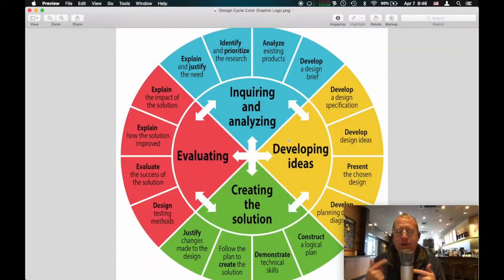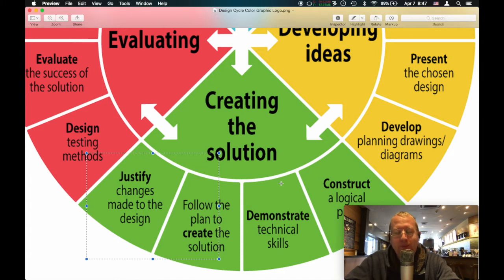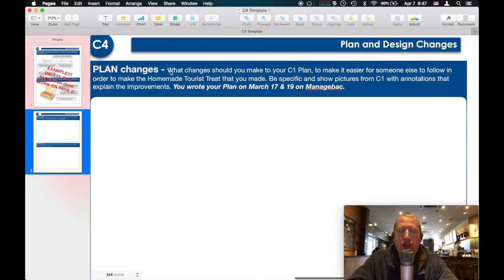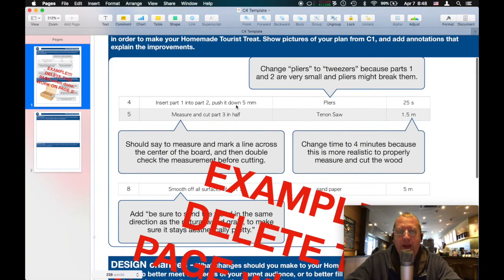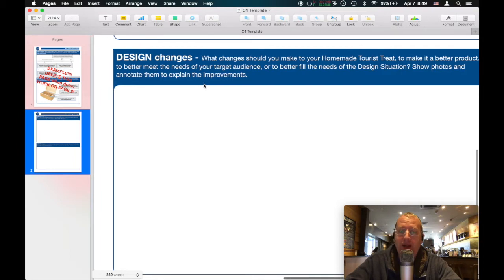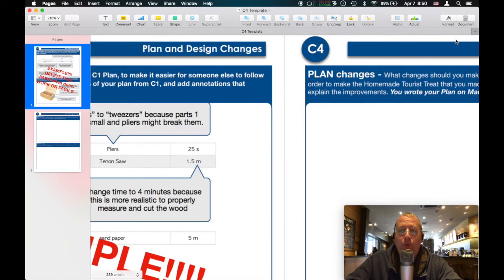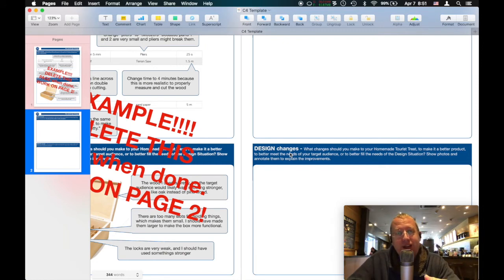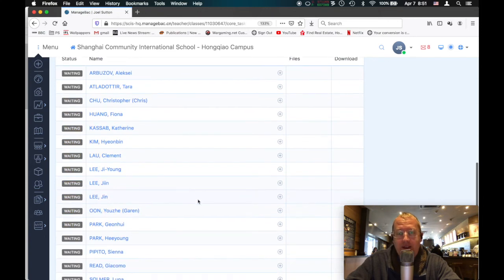April 7, G6 Class Notes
Virtual Learning daily objectives for Mr. Sutton's SCIS Design, Grade 6 classes, April 7, 2020.